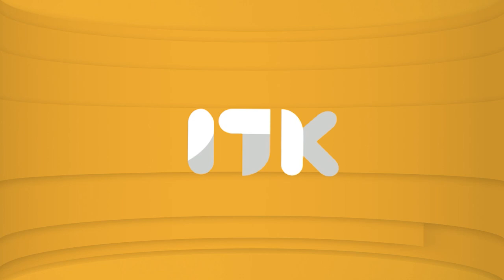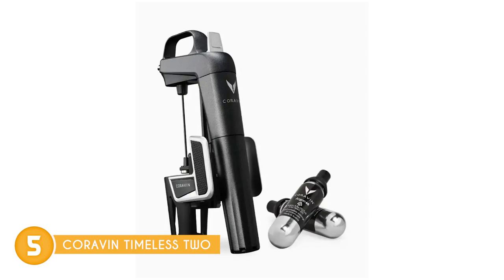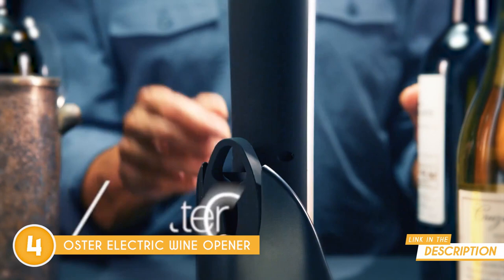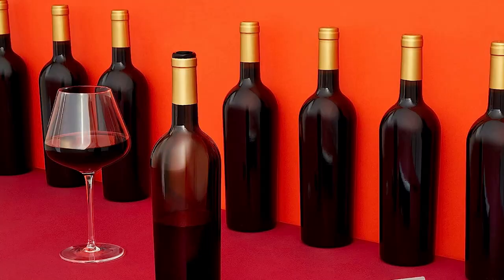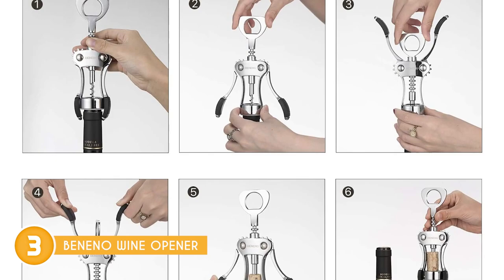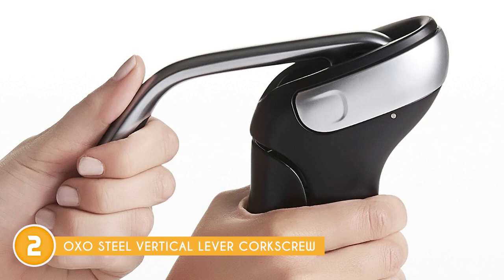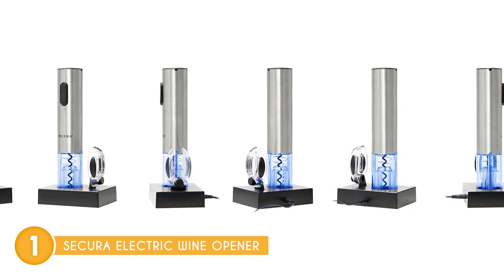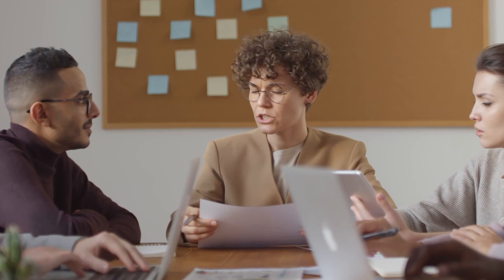✅ Top 5 Best Wine Openers | Blackfriday and Cyber Monday Sale 2023!!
wine openers electric | best wine openers | good wine opener

✅ Top 5 Best Wine Openers

00:00 - Introduction
**00:42** - Coravin Timeless two
**02:31** - Oster Electric Wine Opener
**04:35** - Beneno Wine Opener
**06:10** - OXO Steel Vertical Lever Corkscrew
**07:53** - Secura Electric Wine Opener

Whether you're a seasoned wine connoisseur or just love enjoying a glass now and then, this tool is designed to make your uncorking journey smoother and more enjoyable. Let's uncork the magic together!